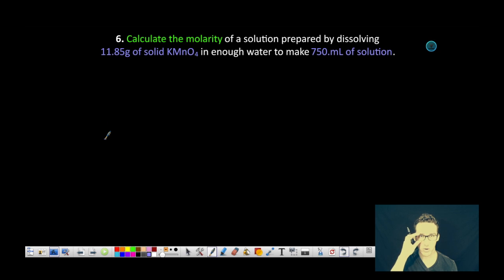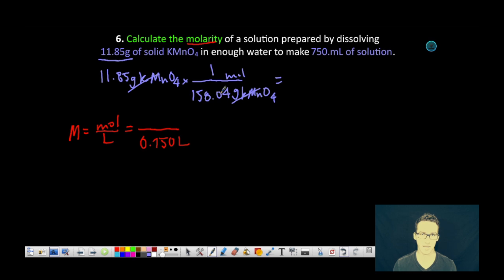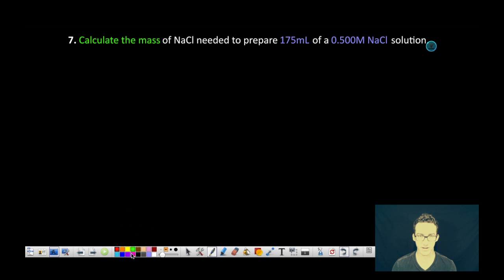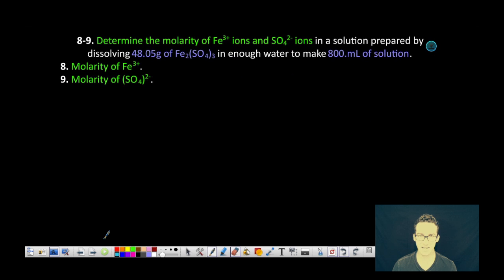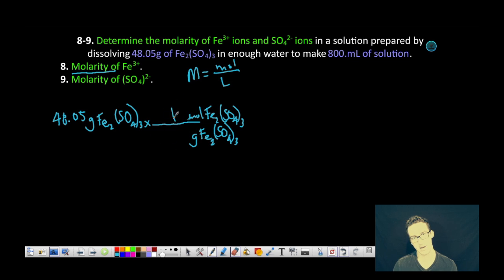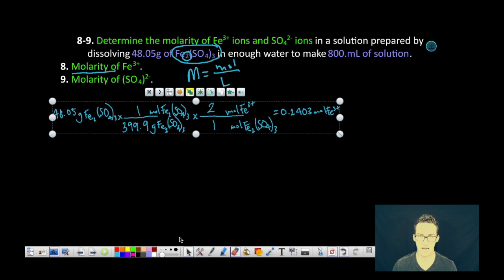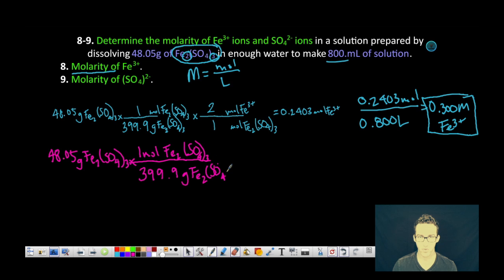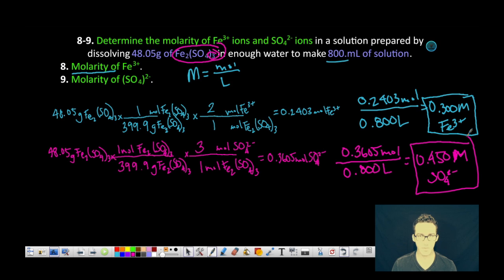AP CHEM Unit 1 Pages 5 Problems 6-9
This video is about AP CHEM Unit 1 Pages 5 Problems 6-9